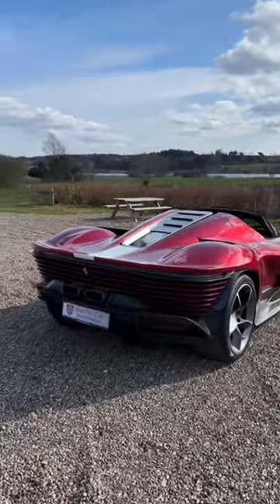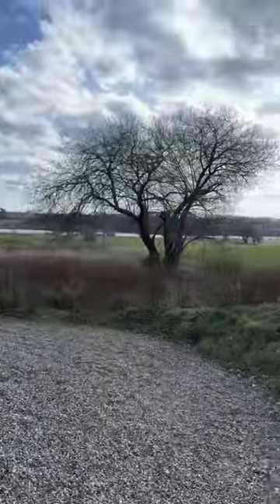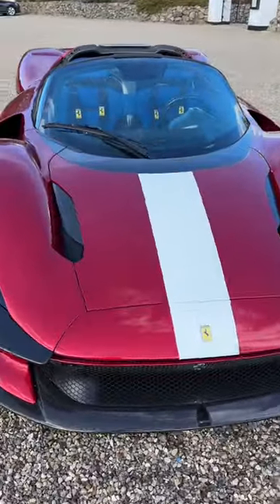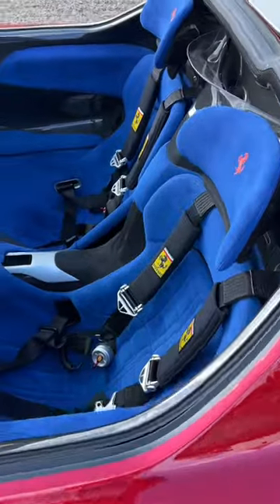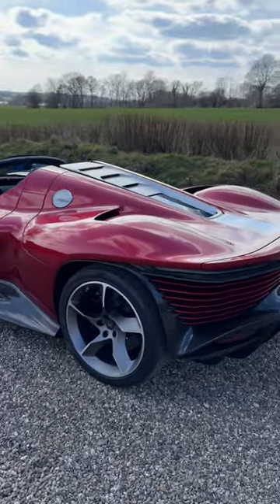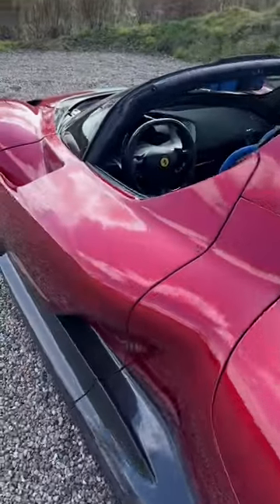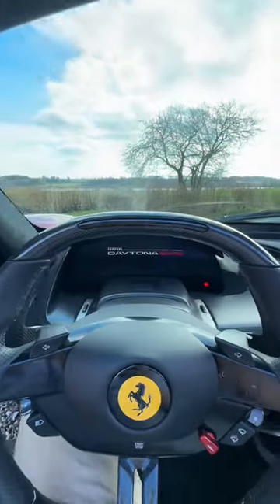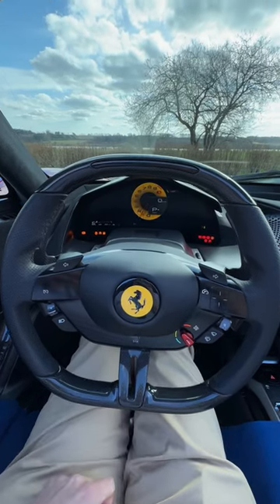Firing up the DREAM CAR! 🤩 Ferrari Daytona SP3